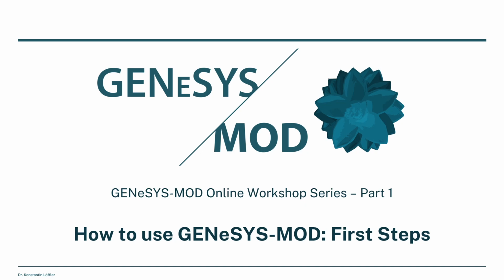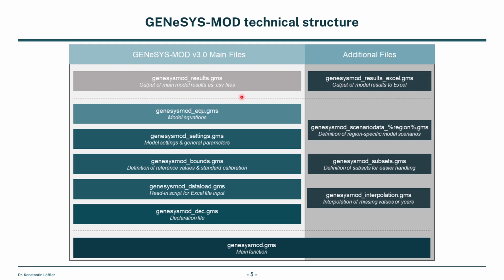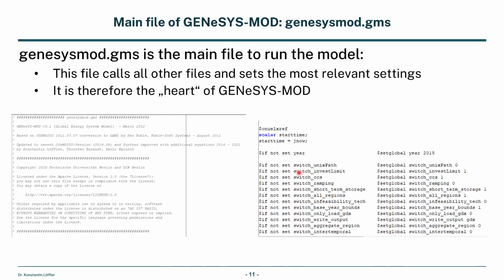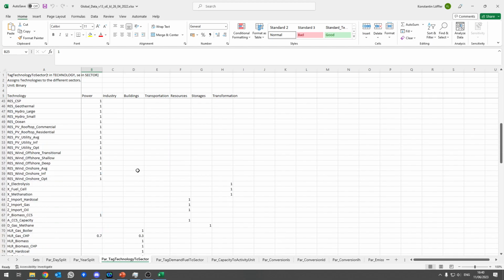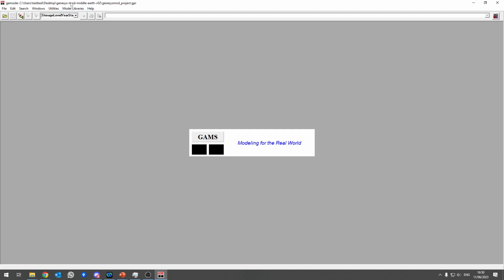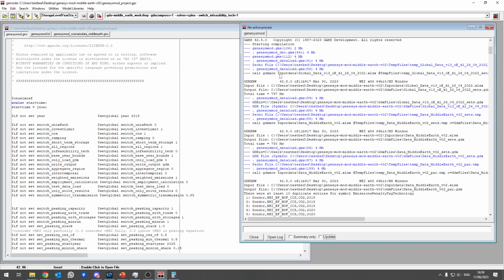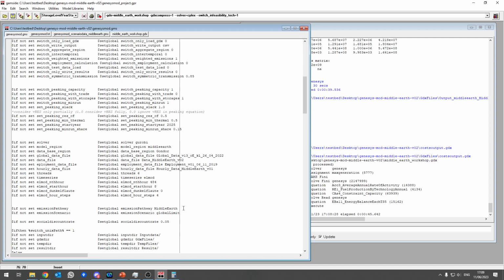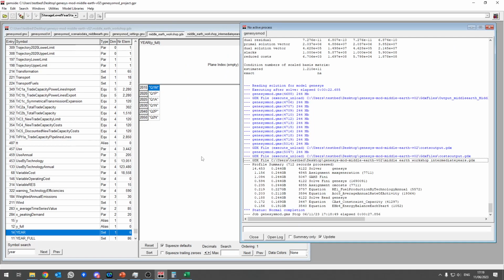GENeSYS-MOD Online Workshop 01: Introduction & Getting to run the model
This is the first part of the GENeSYS-MOD online workshop series.

The Global Energy System Model - GENeSYS-MOD